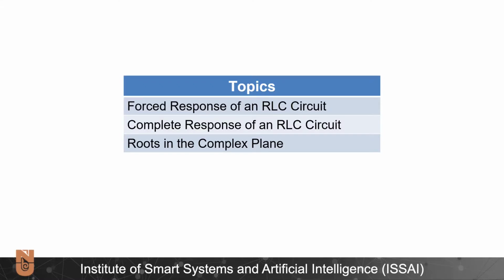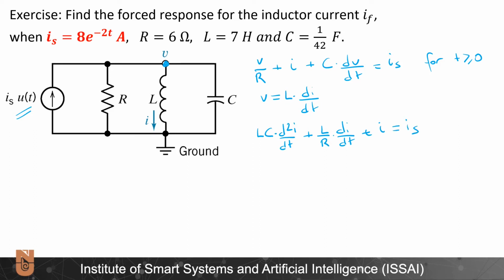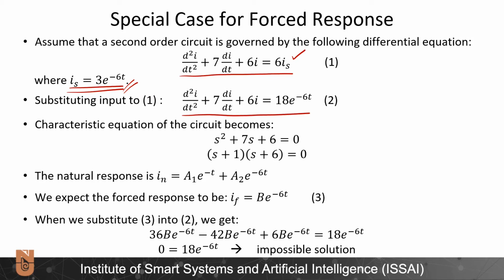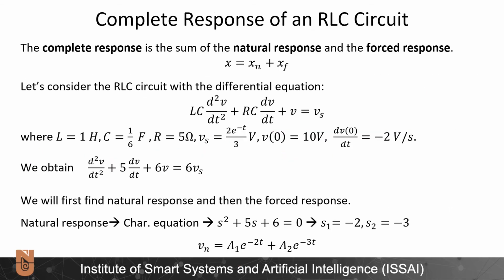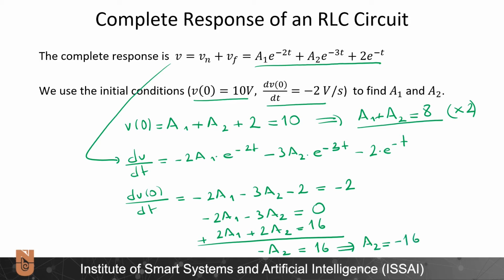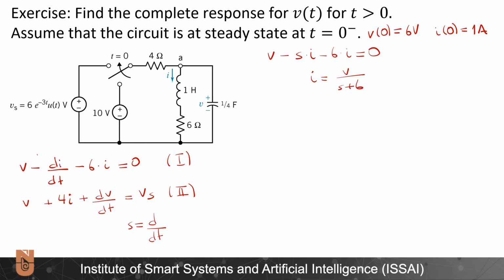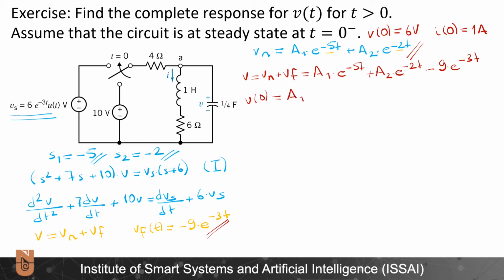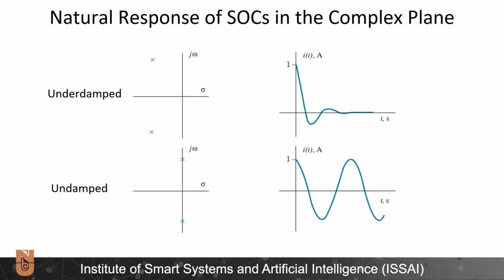Lecture 21 - Complete Response of Second Order Circuits